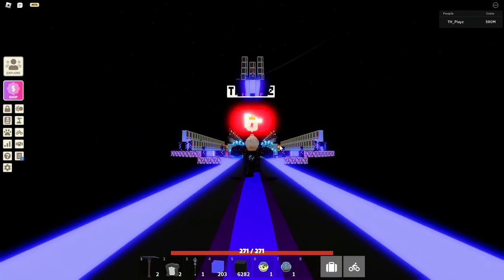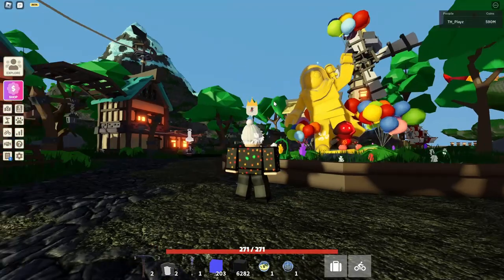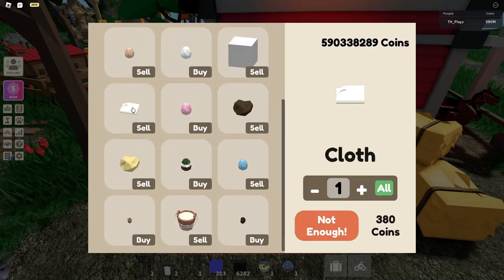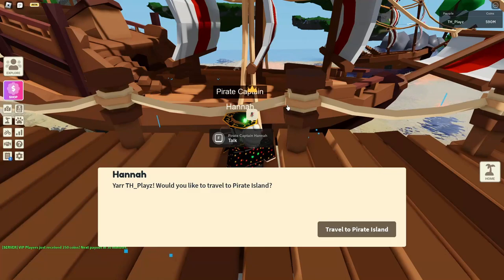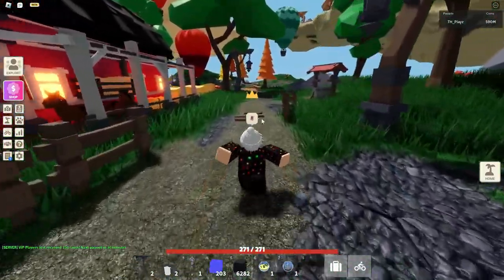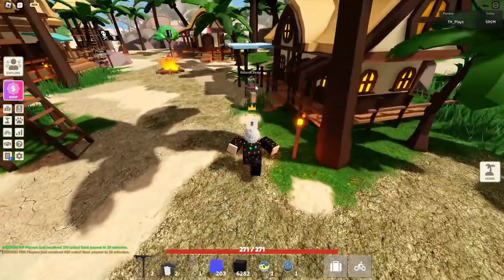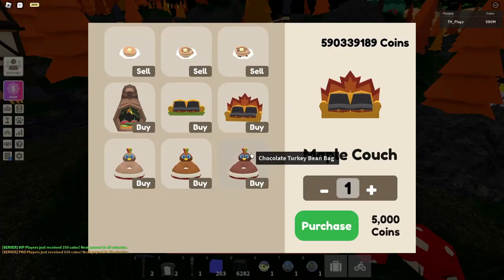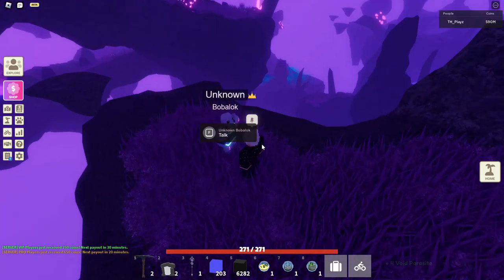How To Find All NPCS In Roblox Islands!!!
0:00 Intro
0:31 Ivon (Adventurer)
1:24 Petur (Baker)
1:54 Arius (Totems)
2:20 John (Blocks)
2:57 Fulco (Florist)
3:23 Taliyah (Animals)
3:51 Jack (Mechanic)
4:17 Thomas (Fisherman)
4:46 Dom (Wholesaler)
5:12 Melody (Musician)
5:29 Hannah (Pirate Captain)
6:16 Doug (Oil Baron)
6:59 Quinn (Artist)
7:33 Jade (Miner)
8:07 Don (Maple Captain)
8:46 Cletus (Sell/buy Crops)
9:20 Davey (Travelling Pirate)
9:50 Evans (Slayer Pirate)
10:16 Terri (Botanist Pirate)
10:33 Ruby (Miner Pirate)
10:49 Odlum (Fisherman Pirate)
11:09 Azur (Desert Nomad)
11:32 Amber (Weaponsmith)
11:45 Amir (Merchant)
12:09 Bailey (Maple Baker)
12:31 Kontos (Traveling Mercenary)
12:51 Emma (Berry Farmer)
13:34 Larry (Explorer)
14:00 Bobalok (Unknown)
14:33 outro